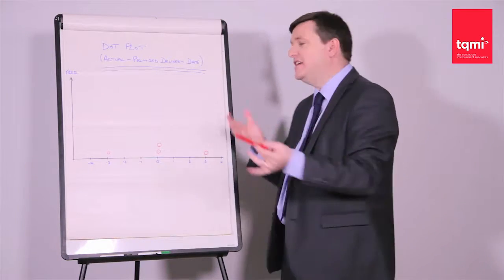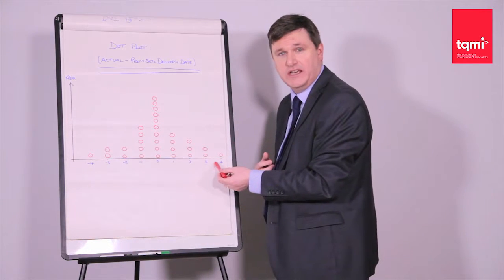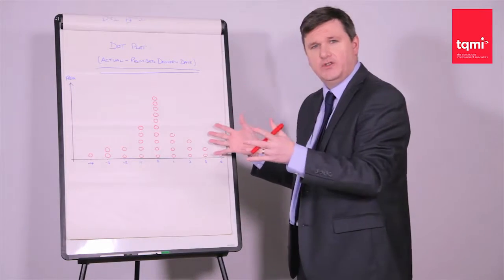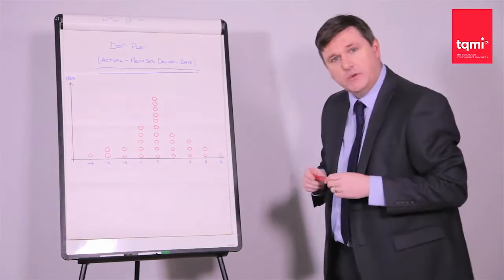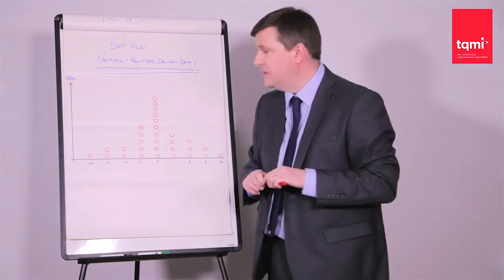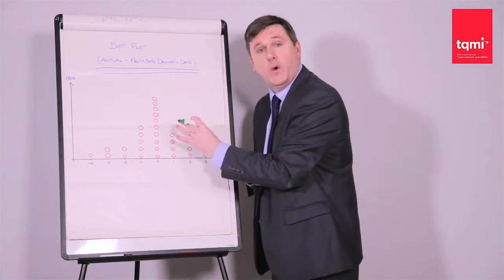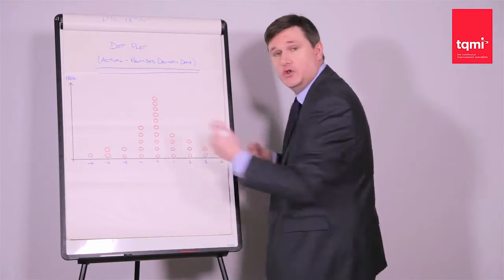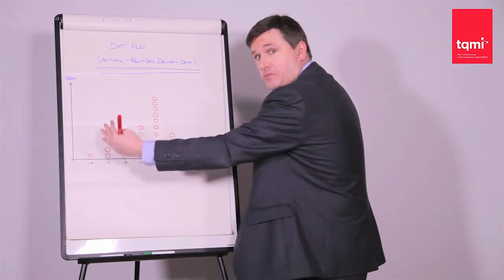How to do a Dot Plot Chart - Part 2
A Dot Plot chart is a graphical way to display data using dots. You use a Dot Plot to measure data during an improvement project.